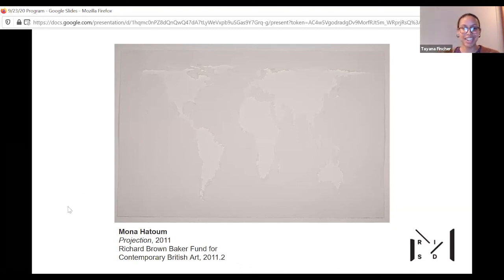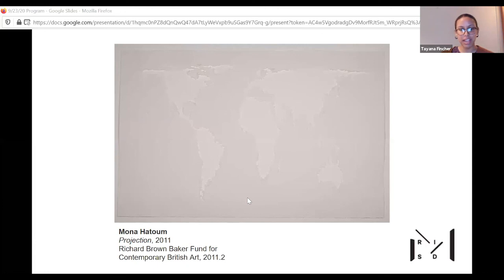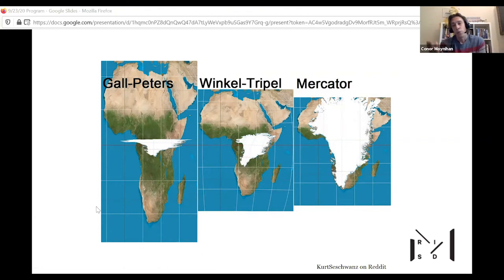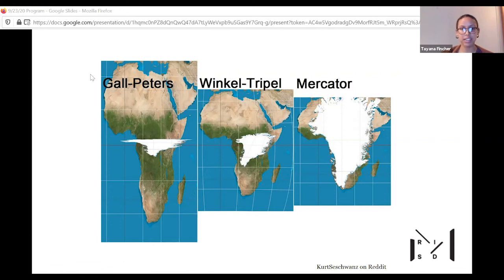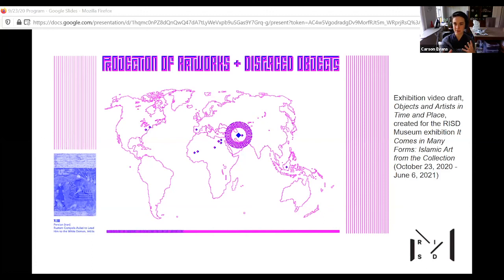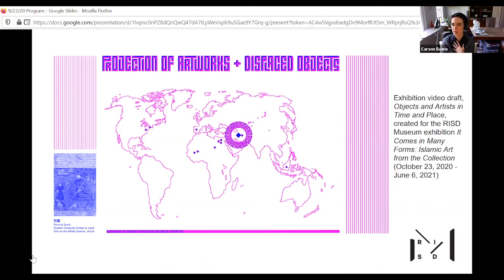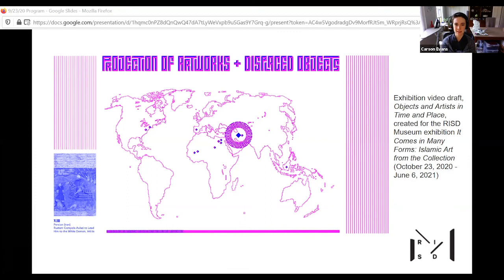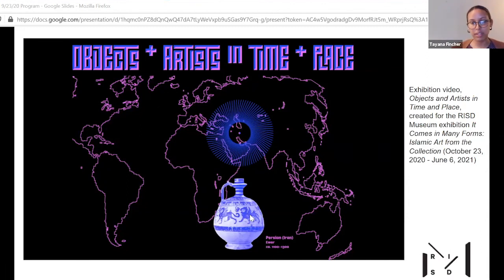Viewpoints: Contemporary Mapping and Global Histories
Join Tayana Fincher, Nancy Prophet Fellow in Costume and Textiles, Carson Evans (RISD MFA GD '18), Digital Media Fellow, and Conor Moynihan, Andrew W. Mellon Curatorial Fellow in Prints, Drawings, and Photographs, to discuss the nuances and implications of mapping as it is represented in the RISD Museum. Joined by Alan Verskin, Associate Professor of History at the University of Rhode Island, they will have a moderated conversation about an in-house digital media project in collaboration with Fincher's upcoming exhibition, “It Comes in Many Forms: Islamic Art from the Collection,” and a contemporary work on paper currently on view.

Virtual program, recorded 9.23.20

Viewpoints: Scholars provide their perspectives in discussions about works of art. Join them in exploring complex social and historical contexts, themes, and ideas.

Image: crop from exhibition video “Objects and Artists in Time and Place,” created for “It Comes in Many Forms: Islamic Art from the Collection” on view at the RISD Museum October 2, 2020 - March 7, 2021.